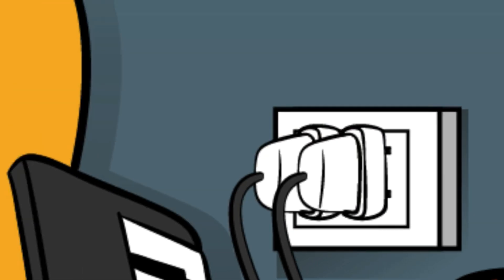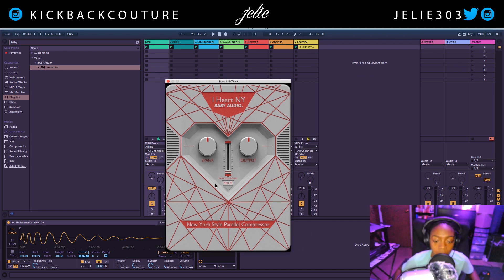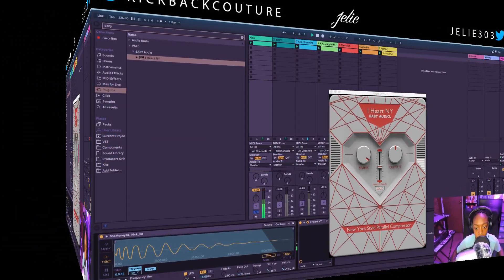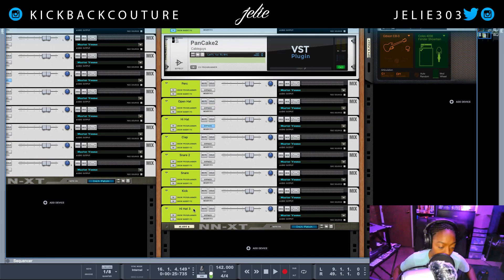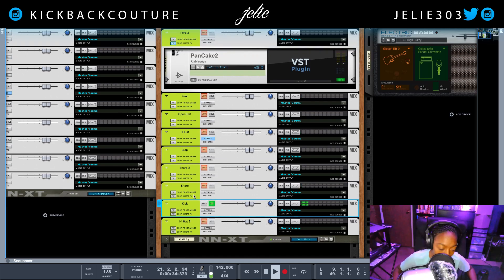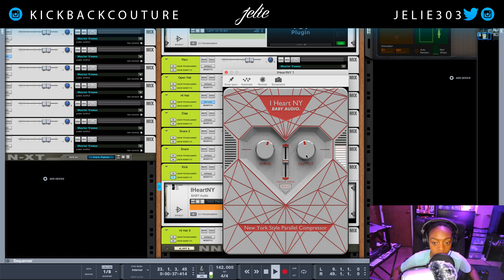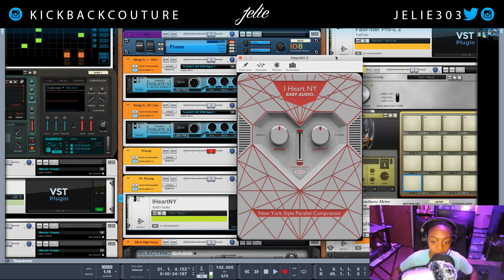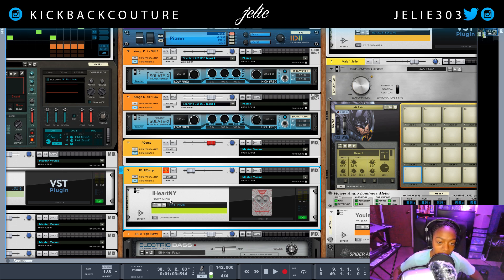PUNCHY KICK CHEAT CODE | Reason 11 | Ableton Live 10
My Equipment
Reason 10